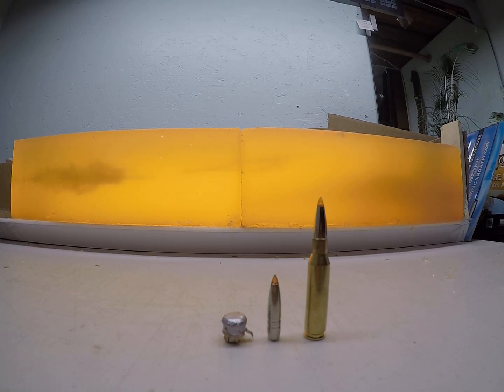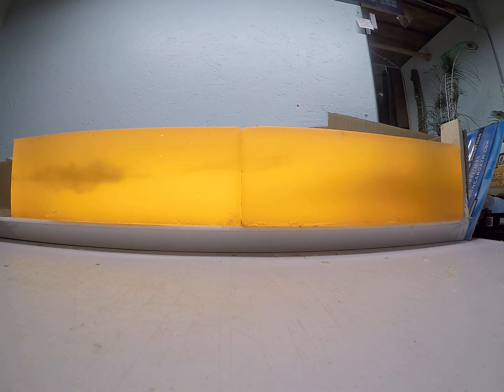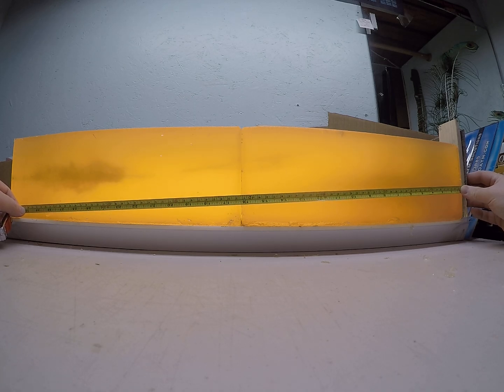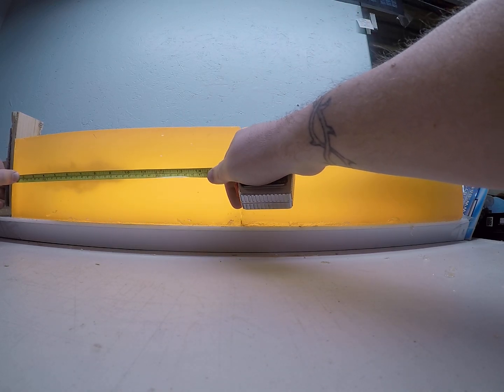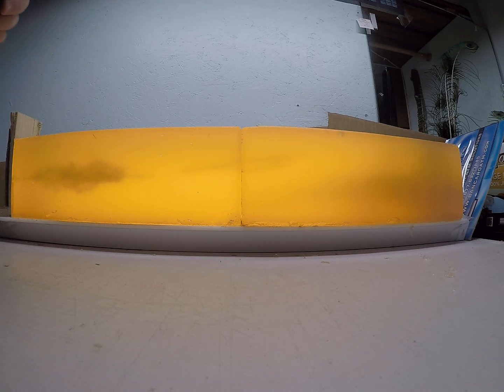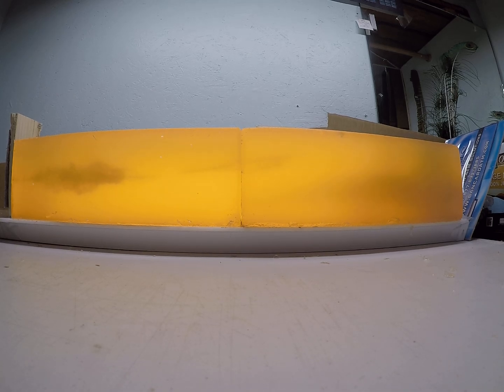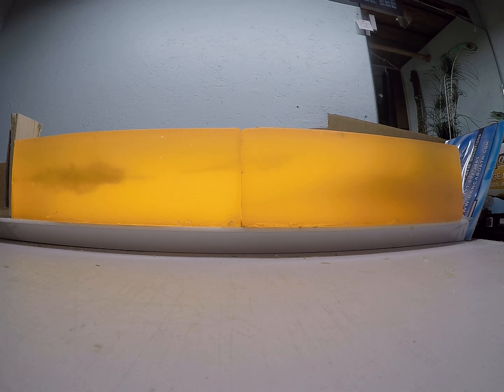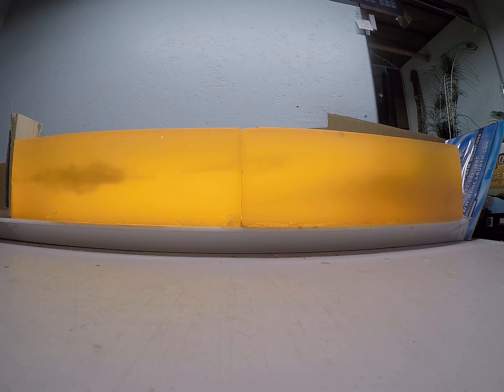7mm-08 140 gr Federal Premium Trophy Bonded Tip ballistic gel overview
Going over the ballistics gel blocks in more detail showing the ballistics performance of the .284 140 gr Federal Premium Trophy Bonded Tip shot out of a 7mm-08

Sorry the camera angle was off not showing the permanent wound channel of the high velocity round well.

Having now tested the Swift Scirocco, Nosler Accubond and ABLR I would have to say I am most impressed the the Trophy Bonded Tip's performance. All good bullets and I will be using the Trophy Bonded Tip's in my 7mm-08 this fall if the accuracy test go well.